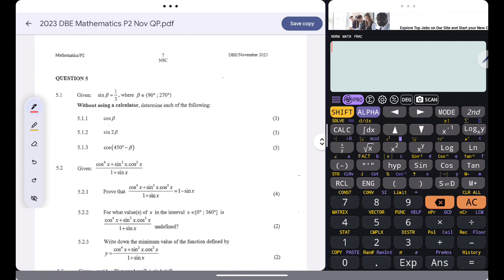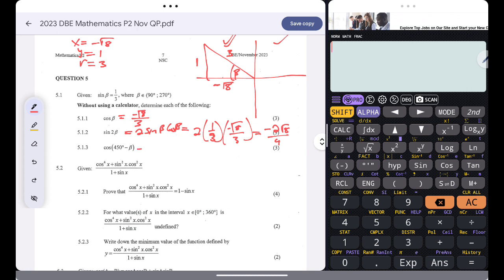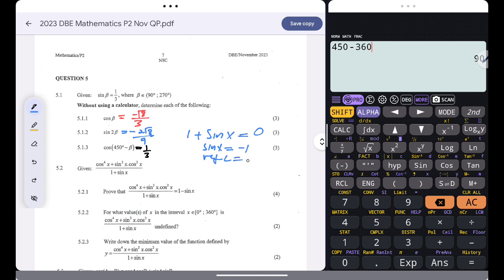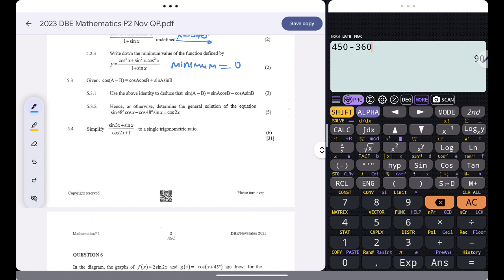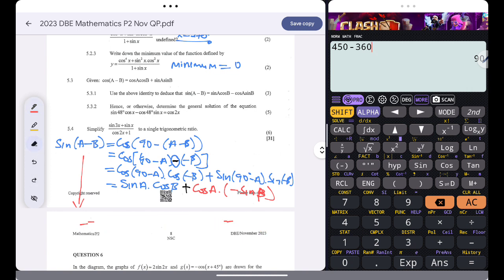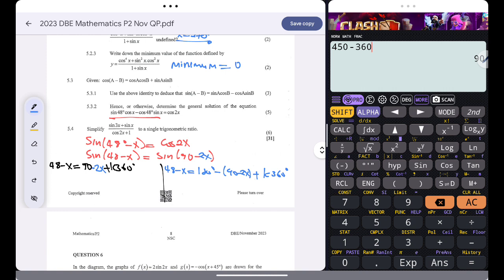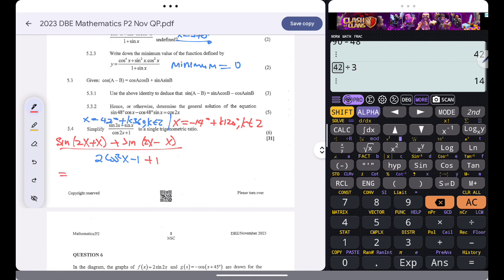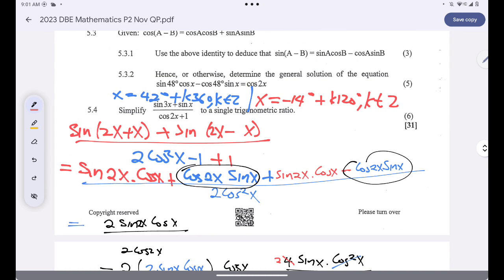GRADE 12 | 2023 NOVEMBER | MATHS P2 | WISKUNDE V2 | TRIGONOMETRY.etc